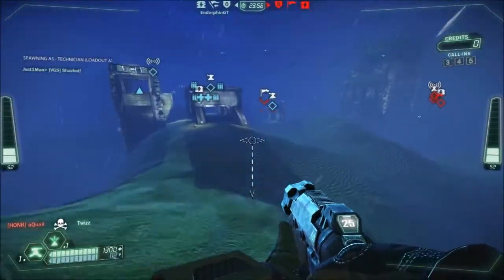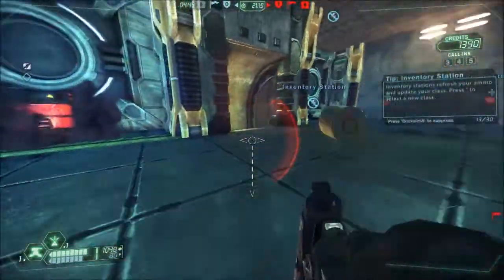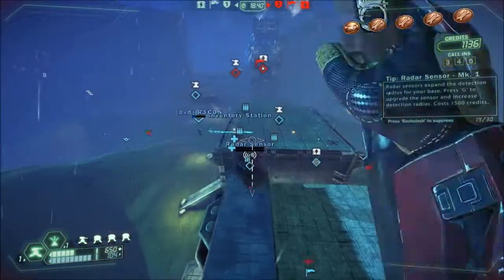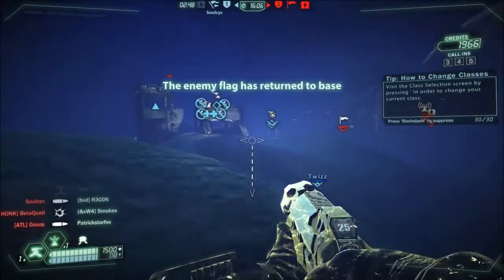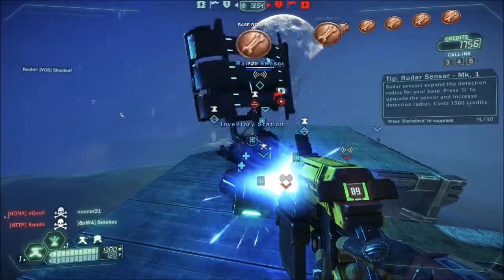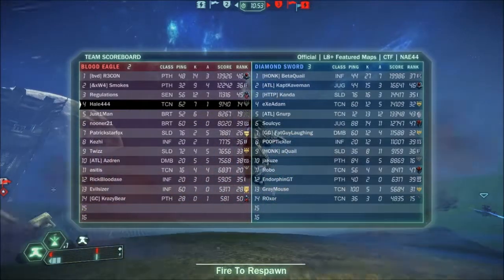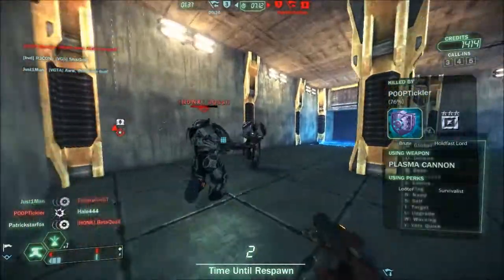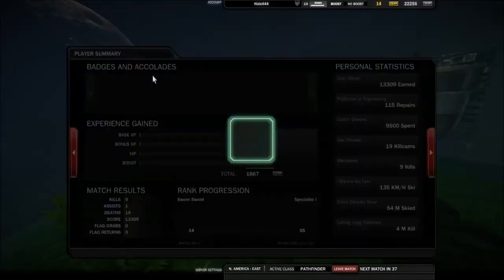Tribes CTF - 16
In this episode of tribes we do some generator and base defense.   This map puts the generator in a small room that's pretty easy for the enemy to secure, so you really need to keep them out, or give up on the generator and do something else.   However I think I did pretty good for the most part.   Tips (money or advice) are always appreciated.

This statement is designed to encourage you to sign up for my facebook and/or twitter.